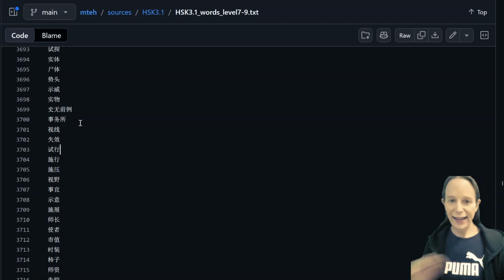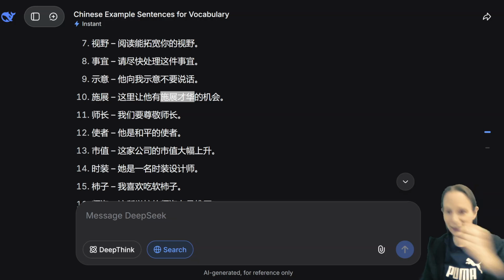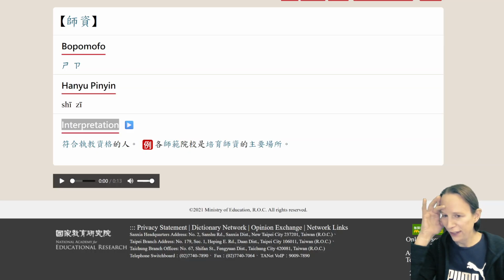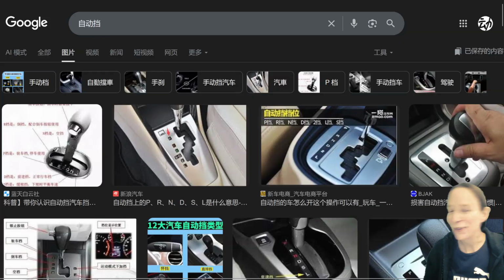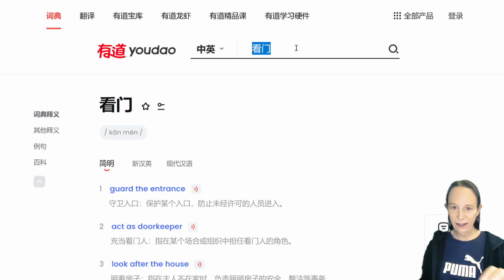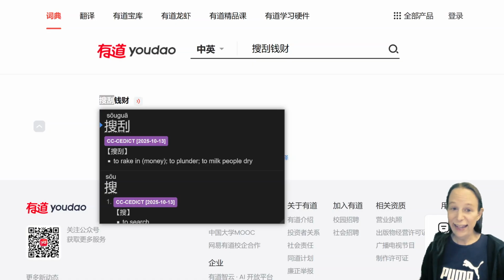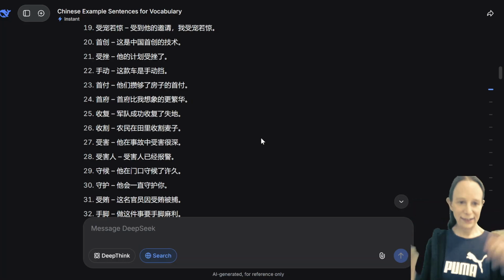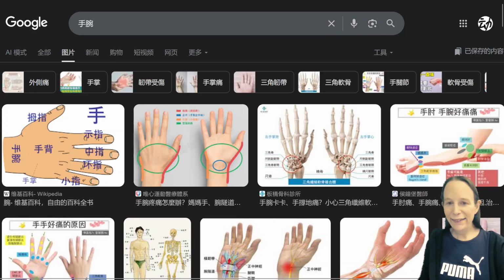HSK 7-9 vocab (part 29 of ?)